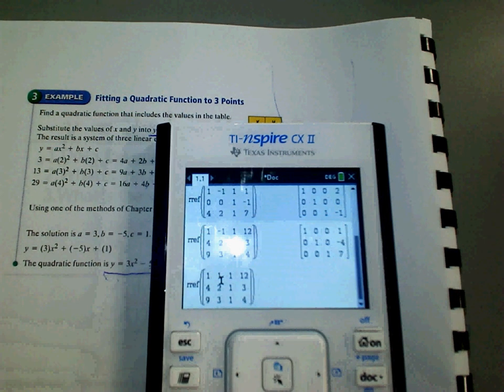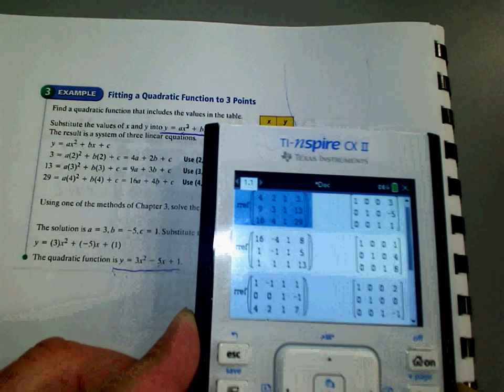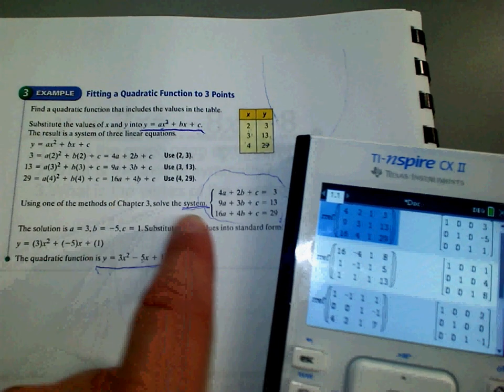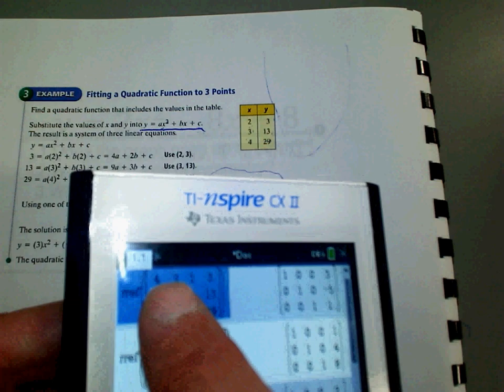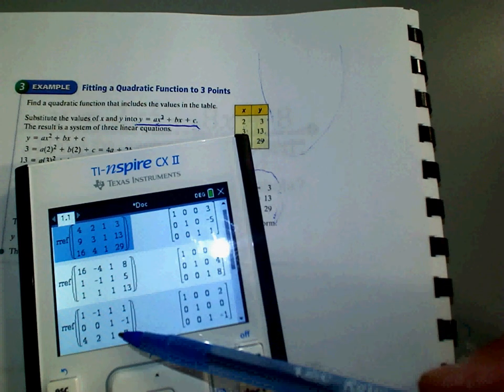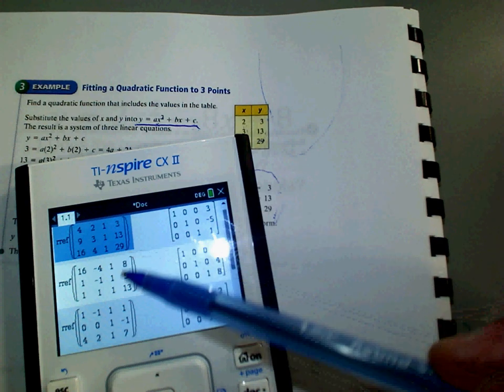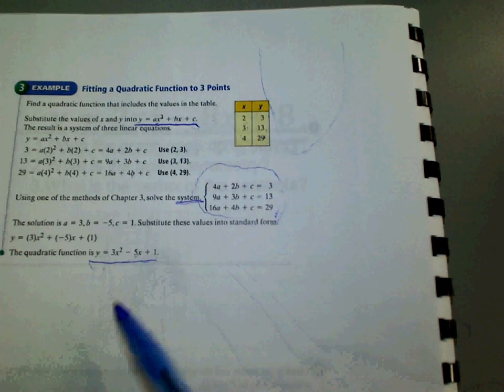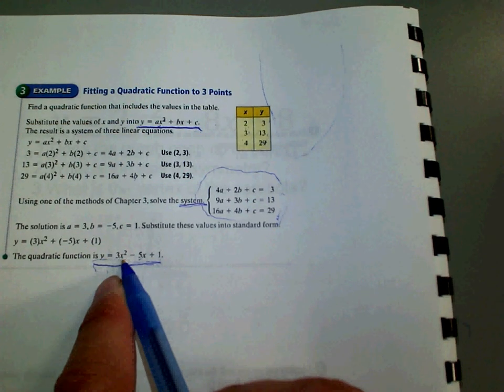5 1 Using Data Points to Create a Quadratic Model